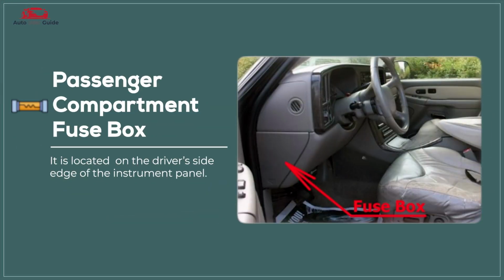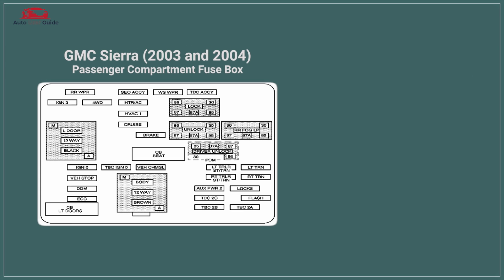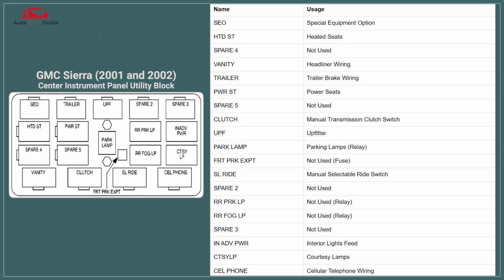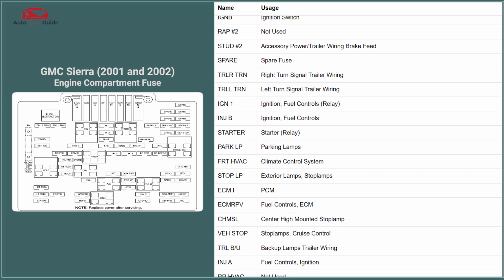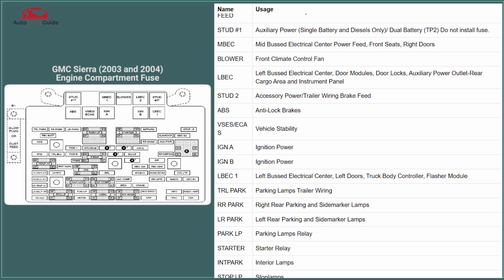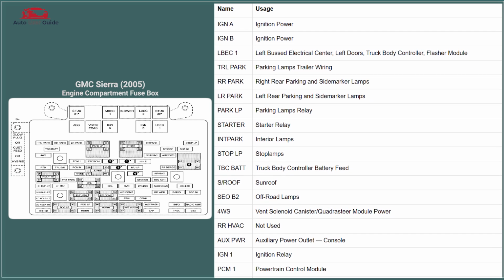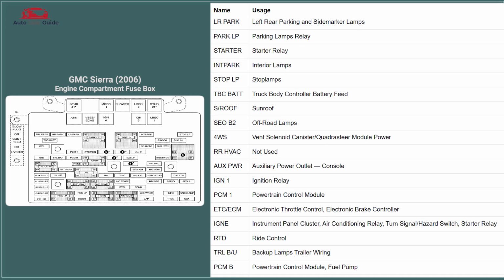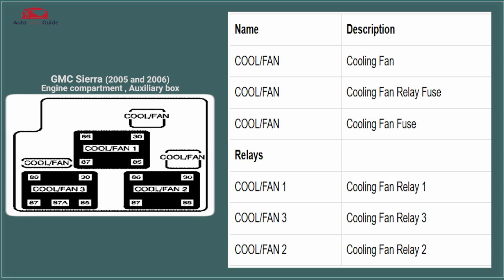GMC Sierra (2001 to 2006) Fuse Box Diagrams & Location Guide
Need to locate or identify a fuse in your GMC Sierra (2001 to 2006)? This video is a complete guide to fuse box locations and diagrams for GMC Sierra trucks from 2001, 2002, 2003, 2004, 2005, and 2006. Whether you're fixing an electrical issue or replacing a blown fuse, this guide makes it easy.

✅ In This Video, We Cover:

Interior & Engine Fuse Box Locations – Exact panel locations in all GMC Sierra models from 2001 to 2006.

Fuse Diagrams by Function – Clear charts showing each fuse’s role and amperage across the 2001–2006 GMC Sierra lineup.

Common Issues Solved – From power windows and radio to lights and blower motors—typical problems explained.

Access & Removal Tips – How to open panels and safely remove fuses in GMC Sierra (2001 to 2006) trucks.

Fuse Replacement Instructions – Identify, pull, and replace a blown fuse with the correct rating for your model year.

Whether you're driving a 2001 or a 2006 GMC Sierra, this guide helps you confidently tackle electrical problems without heading to the mechanic. Keep your truck running strong with proper fuse management.